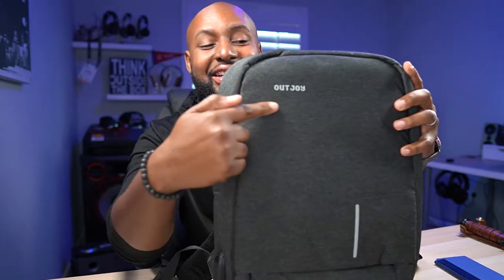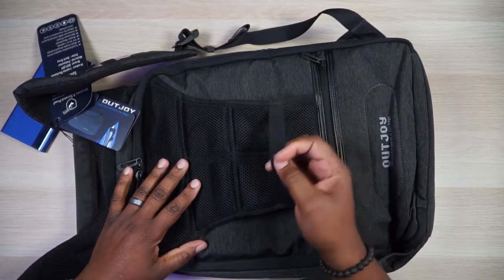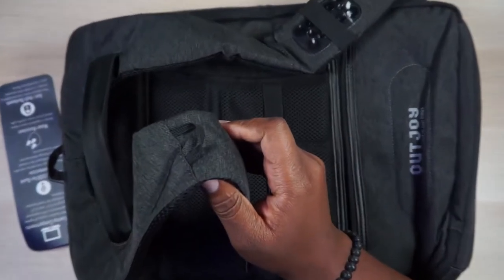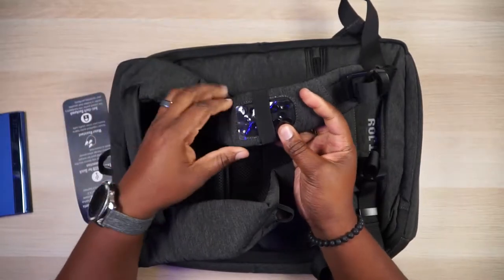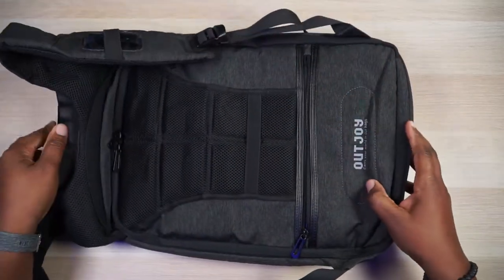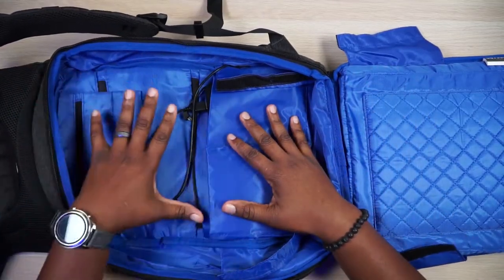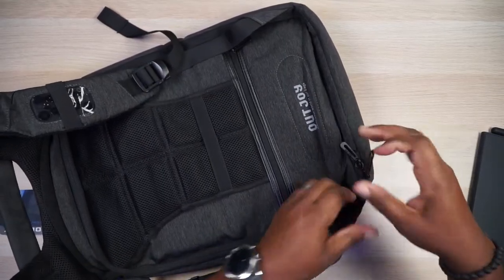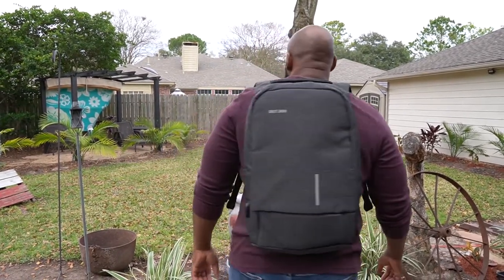OUTJOY Minimalist Anti-Theft Laptop Backpack With USB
OUTJOY anti-theft laptop bakpack has a professional-looking model with a slim design that sports a concealed, secure, theft proof feature and USB charging port. Material is waterproof.The unique upgraded straps construction make the straps durable and firm.The zippers are specially covered by a layer of fabric to make it hidden and will not eat the fabric easily with the continual use. OUTJOY company offers attentive customer service and guarantee your satisfaction.
【External USB Port & Phone Holder】 Simply Power on External USB port by connecting your own power bank, and collaborate with the built-in phone holder(suction base on the straps) that will offer you a convenient and fast charging with your hands free when on the move or having a phone chat.
【Water Resistance & Wear Resistance & Anti-Theft Feature】OUTJOY commuting backpack is made of premium water repellent and rip resistant polyester to a large extent to protect your stuffs inside from getting wet in a short rain, and it is safe and sound when it encounters careless scratches. The concealed zipper to the inner compartment is located under the strap which is secret and secure that will detour the theft.
【Two Cushioned Protective Compartments for Laptops / Tablets】There are two separate shockproof compartments fitting 15.6 inch laptops and 10.1 inch tablets accordingly. Each full side of the compartment is filled in with protective cushioned foam that can protect your laptops from scratches and hits.
【Ergonomic Business Backpack】It is a versatile travel computer bag to your daily needs. Features include (1) its back panel is breathable and cushioned; (2)The shoulder straps are padded and you will not feel painful after a long carry; (3) The backpack’s elastic band is a great favor to set the backpack onto the luggage which will make your trip easy and effortless; (4) Its thickened top handle is comfortable to hold and carry ; (5) There's an anti-theft rear zipped pocket to hold handy stuff.

Amazon US
Amazon UK
Larger Version
Amazon US
Amazon UK

Here’s the video & audio gear I use:
Sony a6400
Sony a5100
Sony SELP18105G
Sigma 16mm 1.4 DC DN
Overhead Lights
Ring Light
Deity V-Mic D3 Pro